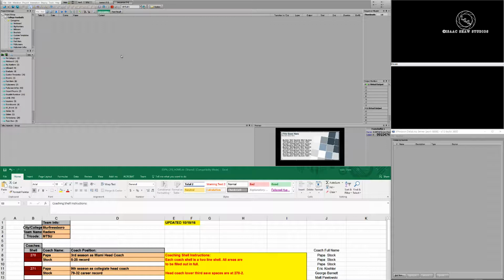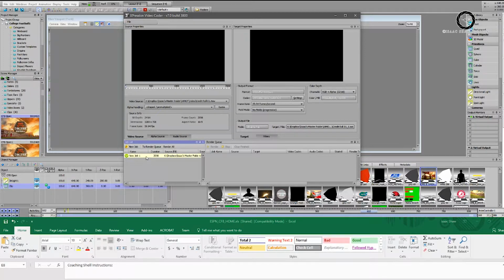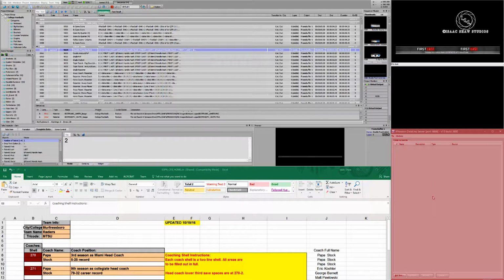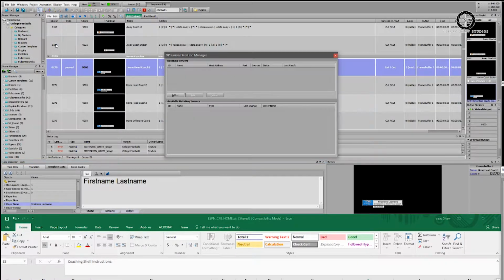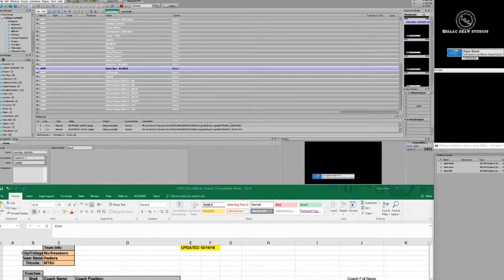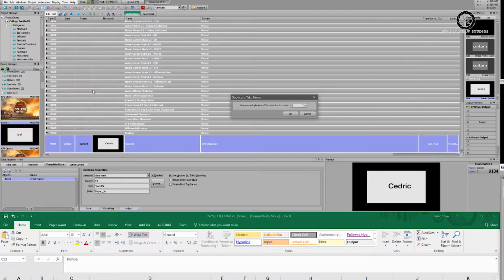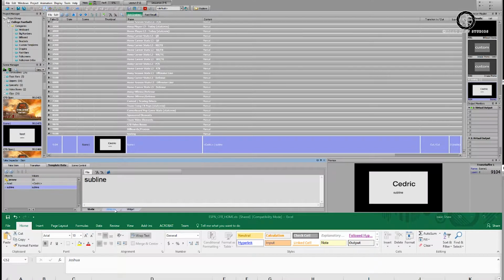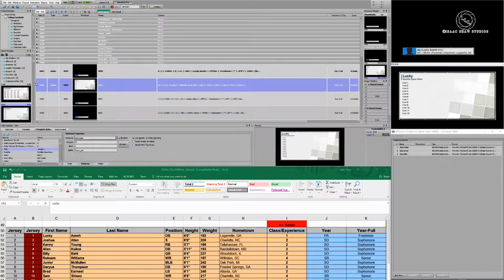Ross Xpression Graphics Tutorial Part 2